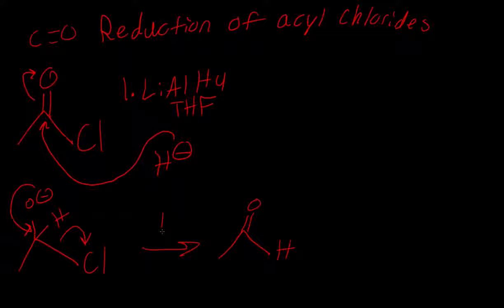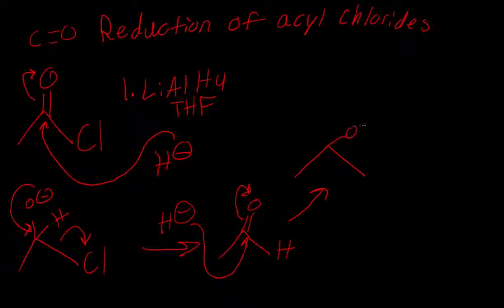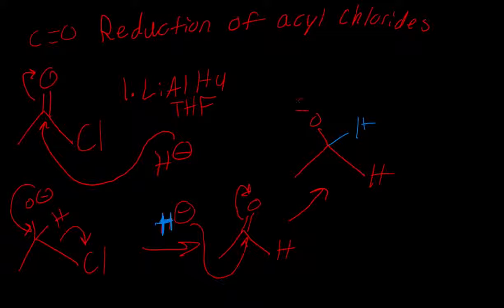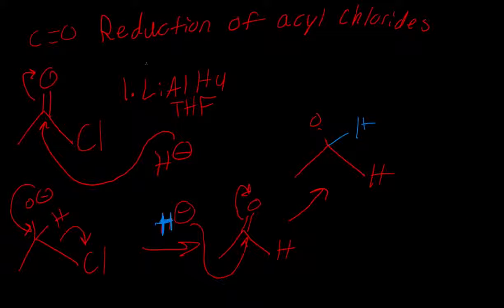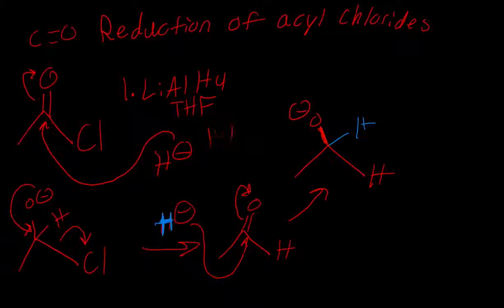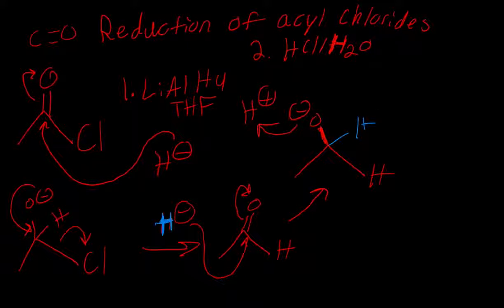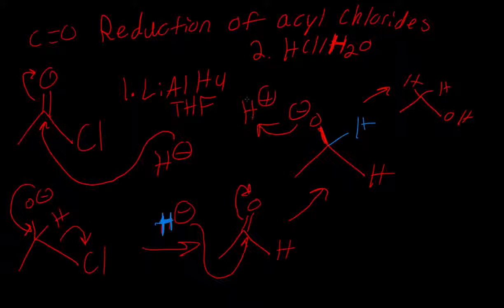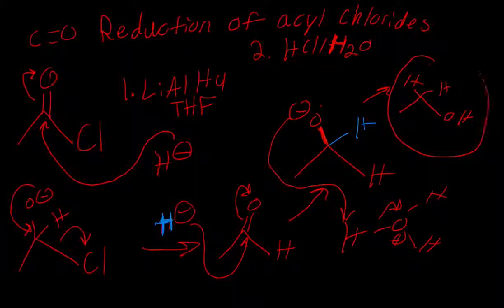Reduction of Acyl Chlorides